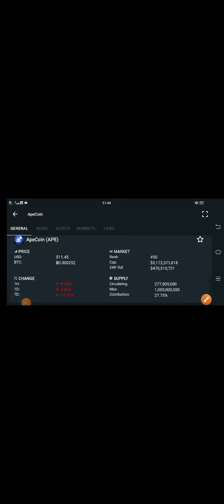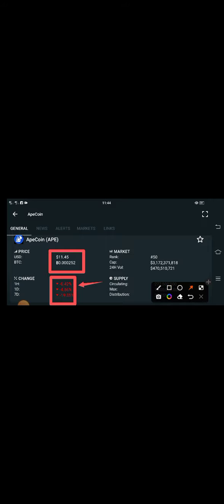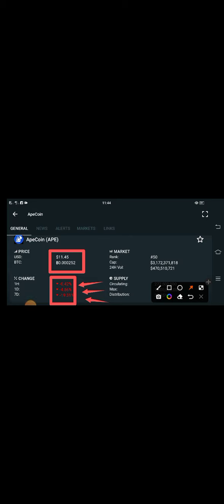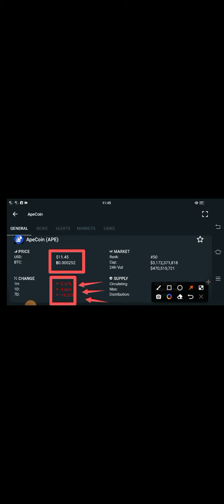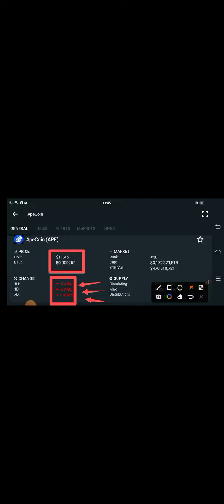APE Billion Profit || Apecoin Price Prediction! Apecoin Today Update